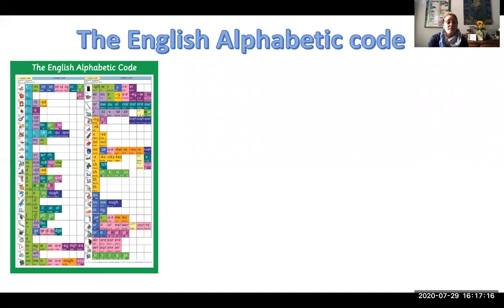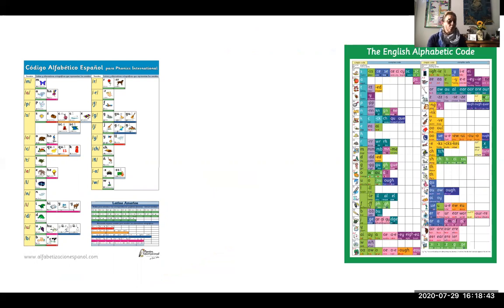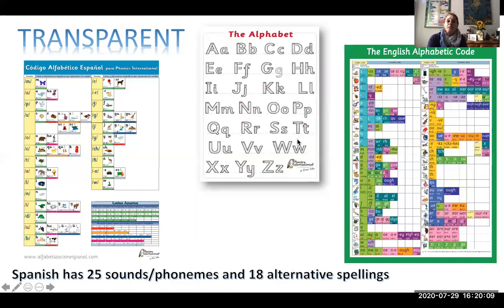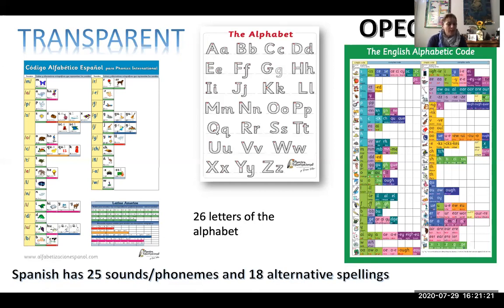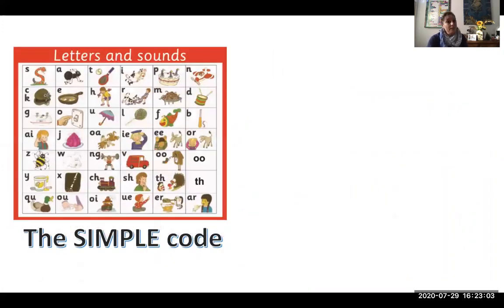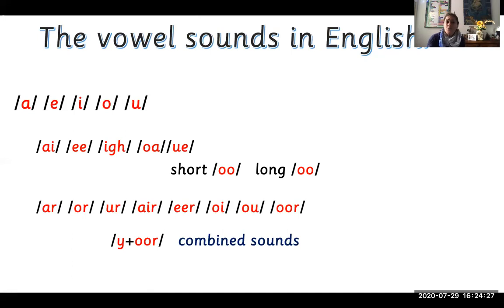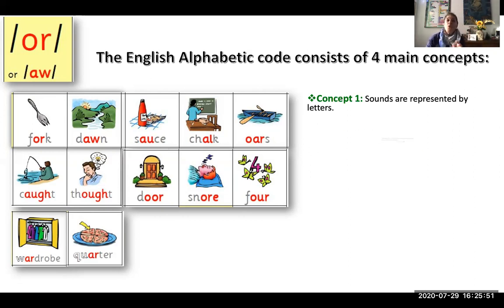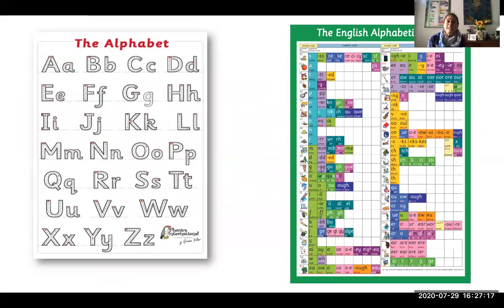2 The English Alphabetic code